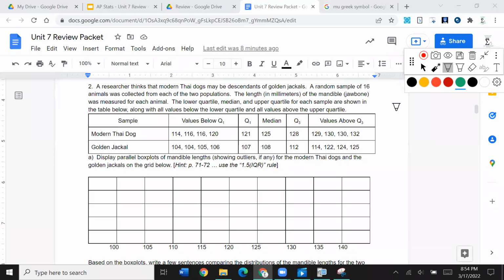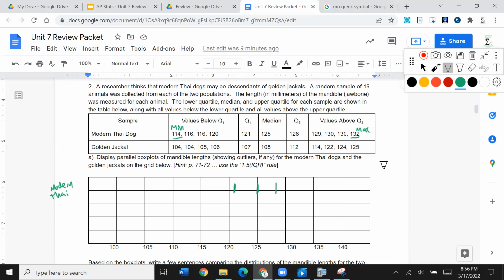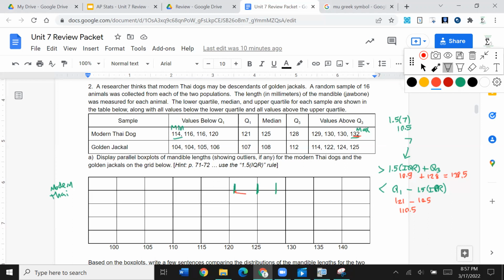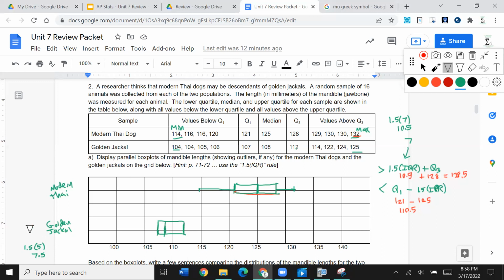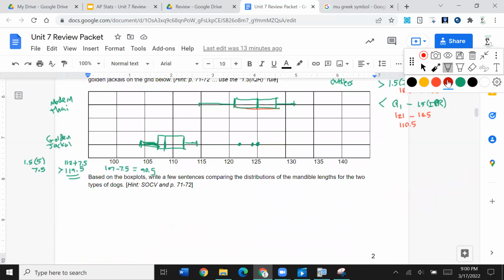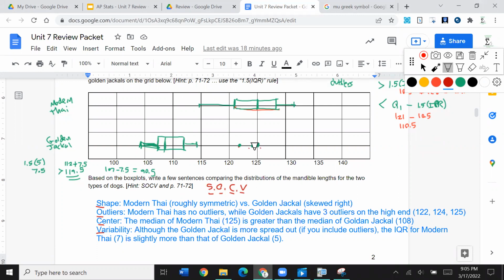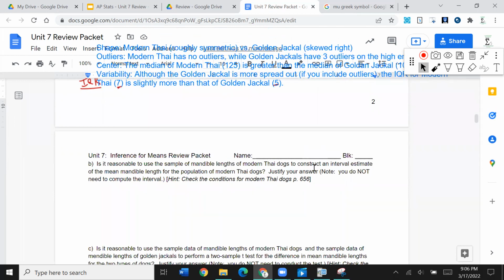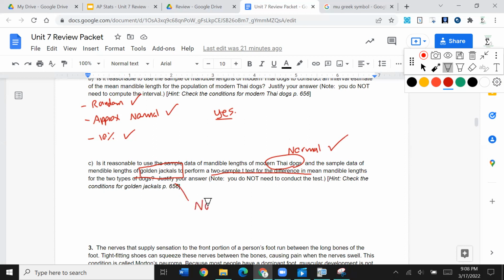Unit 7 Review FRQ 2